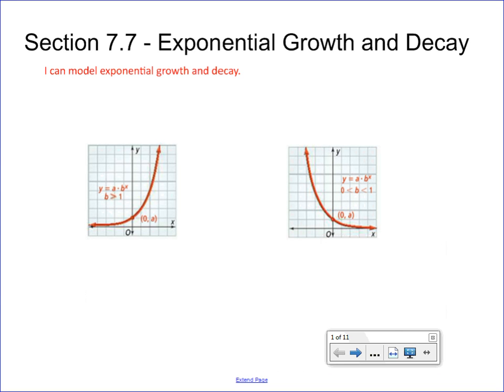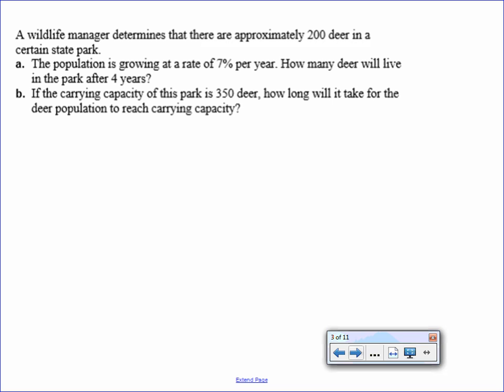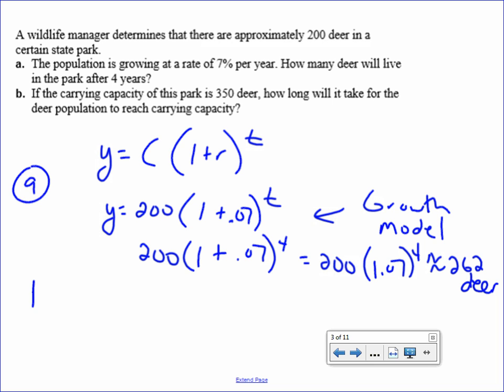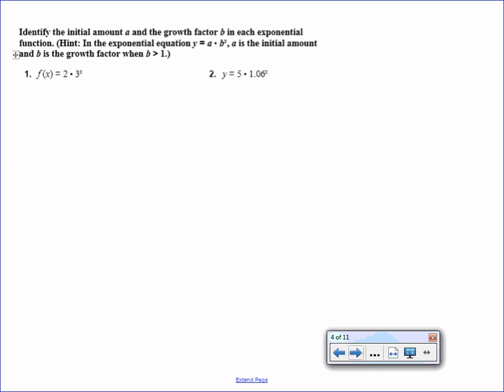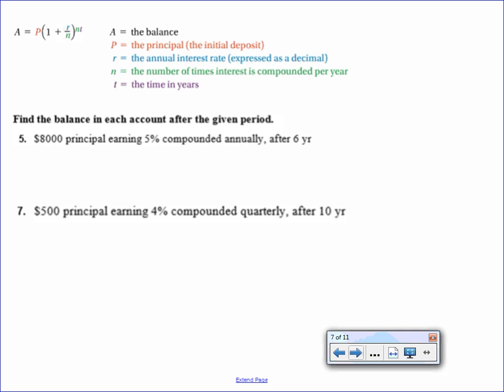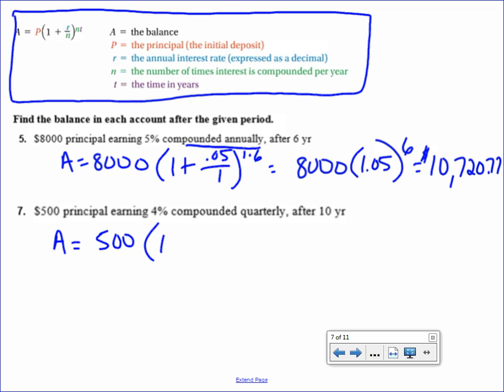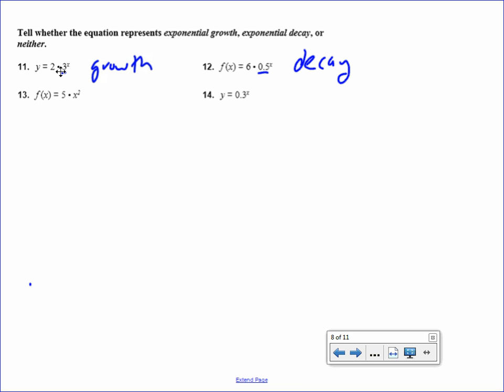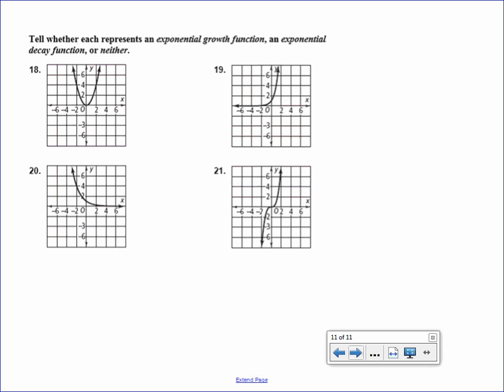Section 7 7